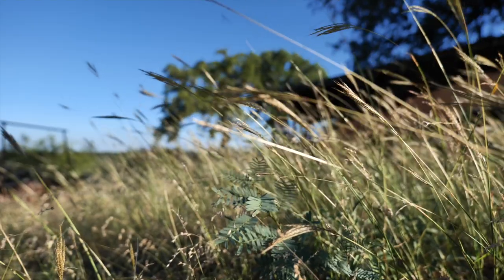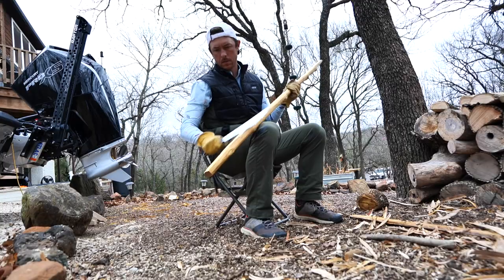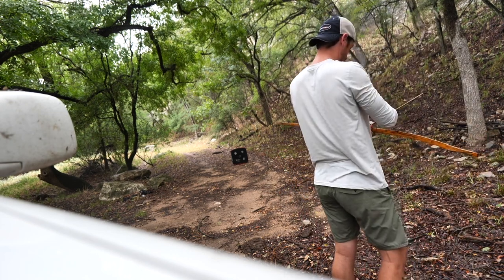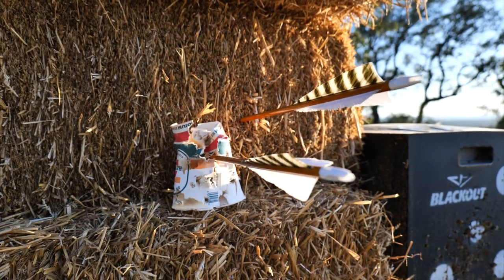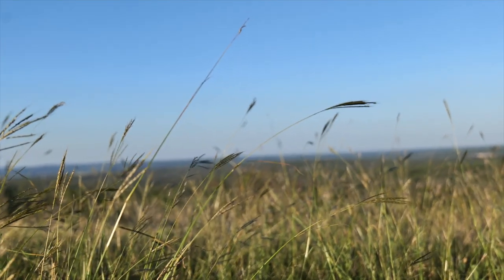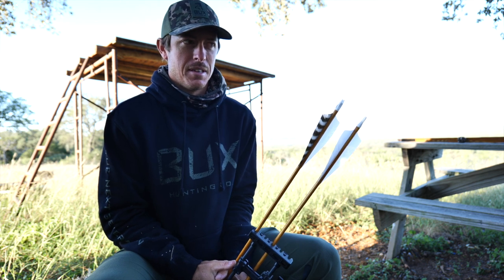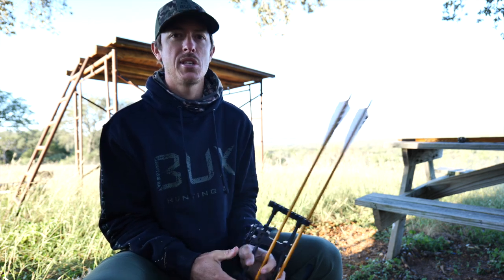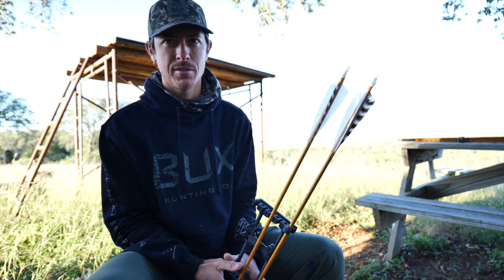WHITETAIL at 10 YARDS! Self Bow Hunt pt. 2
It's the season opener and I'm attempting to take my primitive self bow into the bow blind and get a whitetail close! I'm presented with a whitetail buck at 10 yards, a shot I'll never forget!